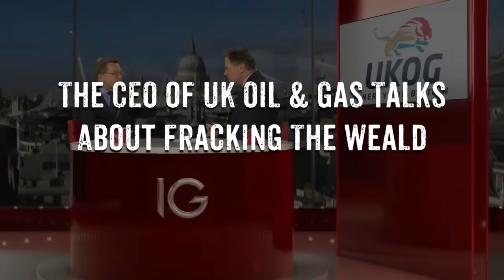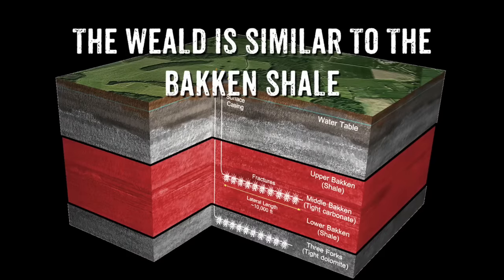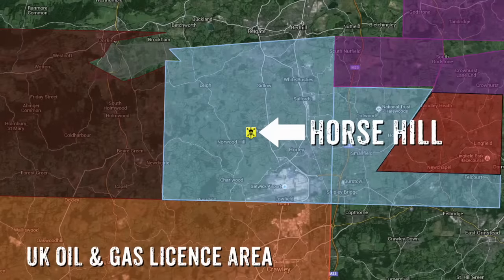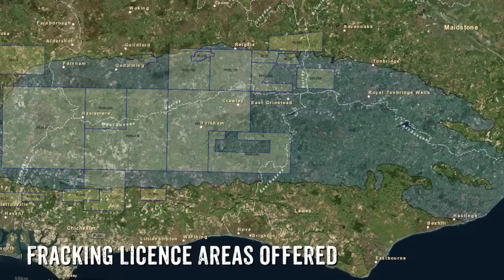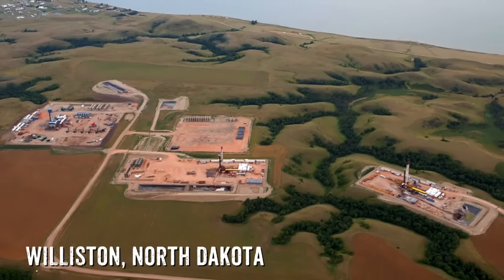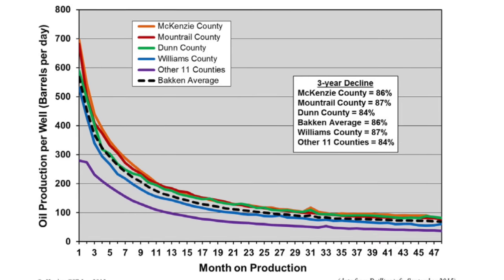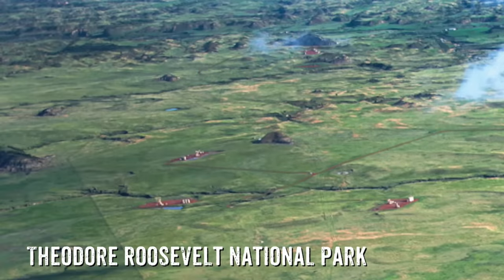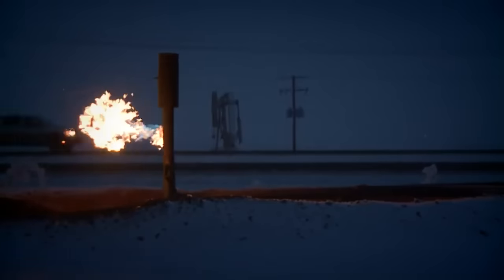Horse Hill Tight Oil Fracking Threat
There is a growing Fracking threat from "Tight Oil" in the South East of England. The CEO of UK Oil & Gas (UKOG) talks about fracking The Weald.

If you live in the South East it's time to get organised.